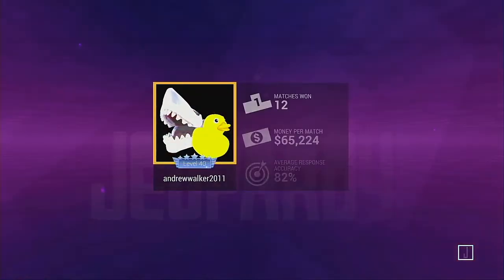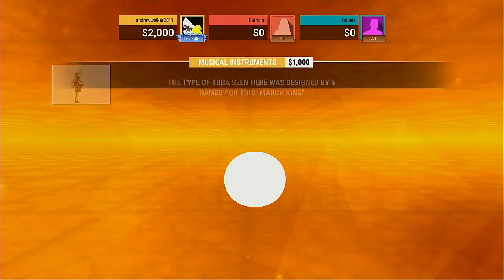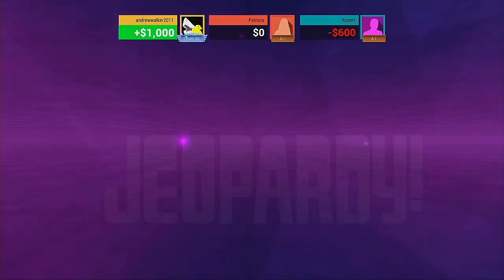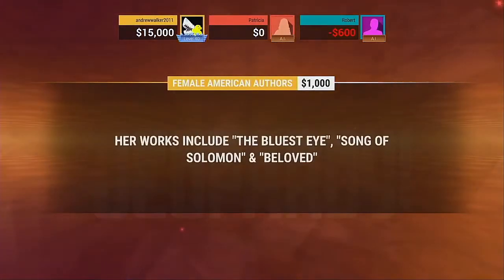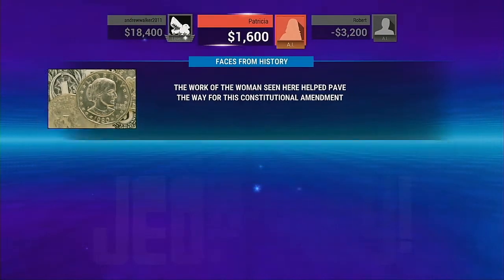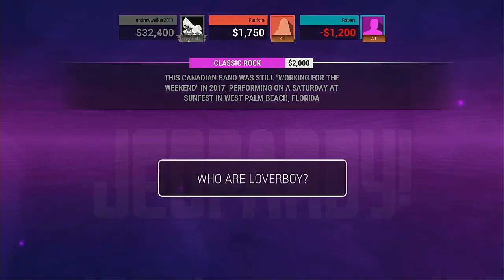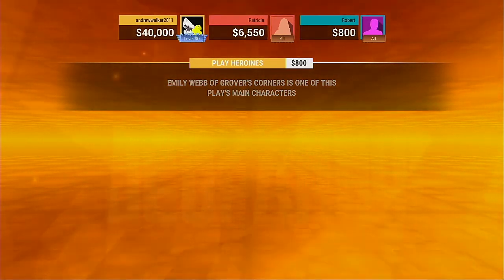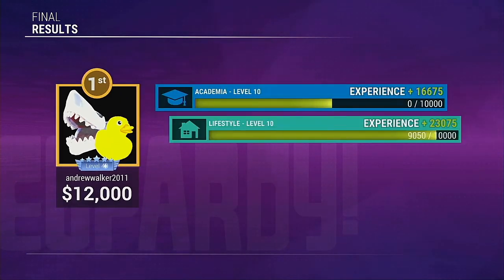JEOPARDY! PS4 Edition 11 26 2020